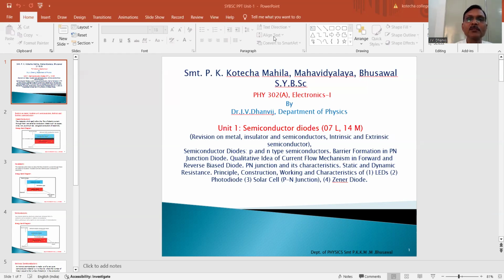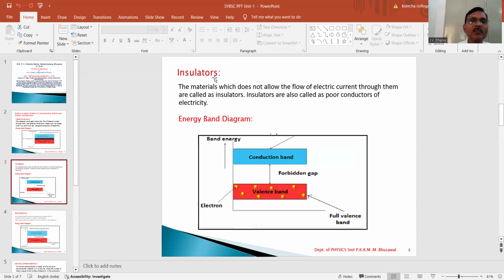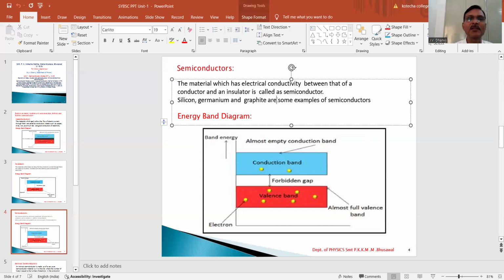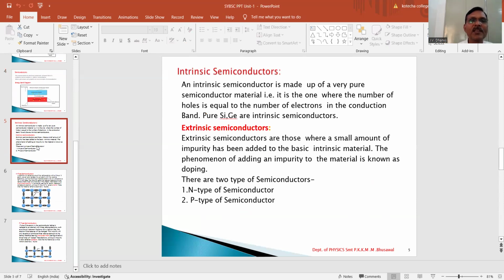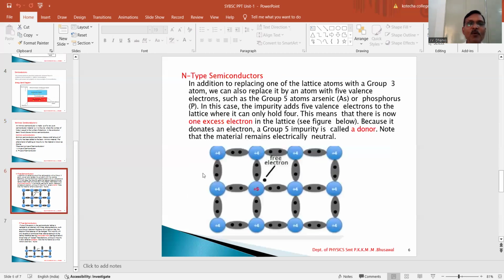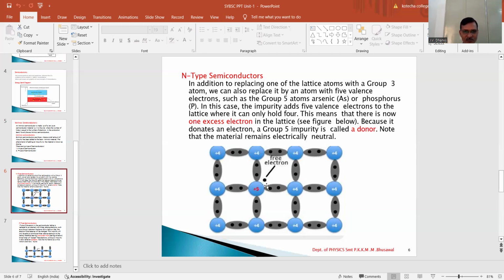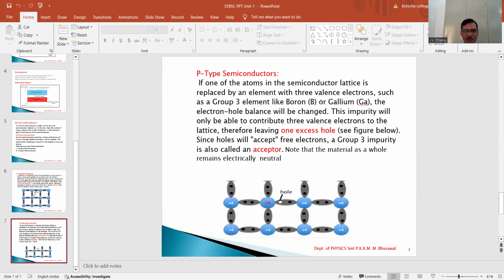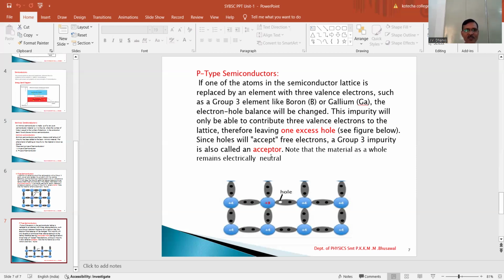Basic Concept of Semiconductor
Physics Department